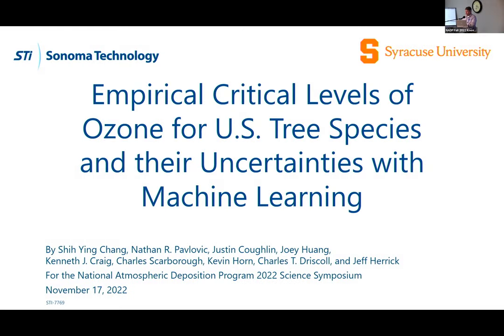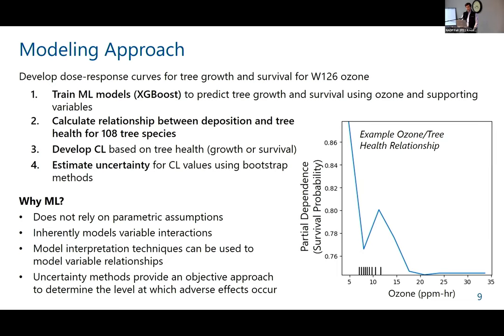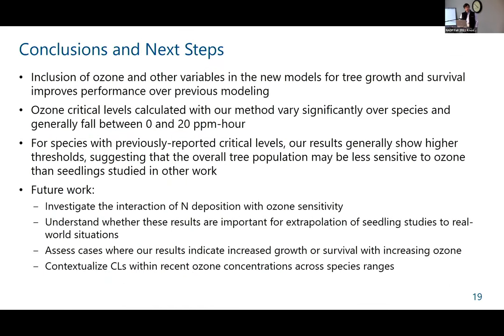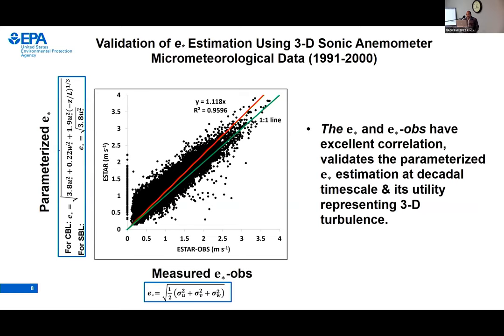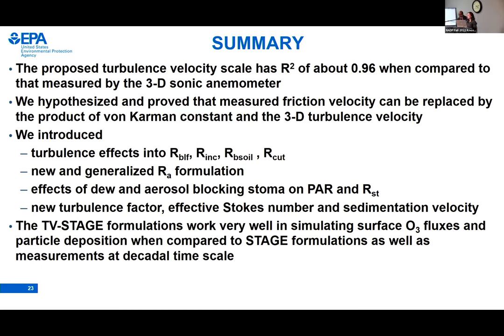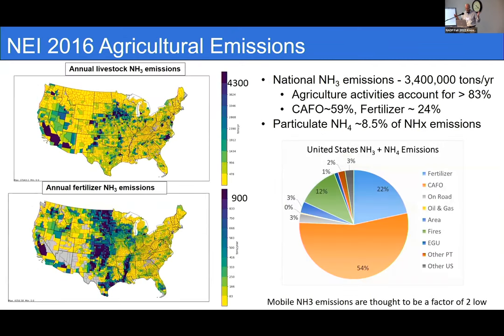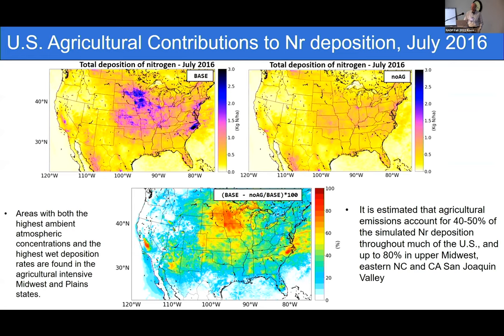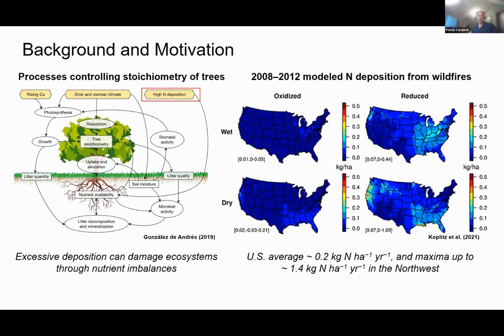NADP 2022 Scientific Symposium Session: 8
The National Atmospheric Deposition Program (NADP) held the 2022 Fall Meeting and Scientific Symposium in Knoxville, TN with over 150 participants. This video is Session 8, Advances in atmospheric chemistry and deposition modeling and critical loads (November 17, 2022)